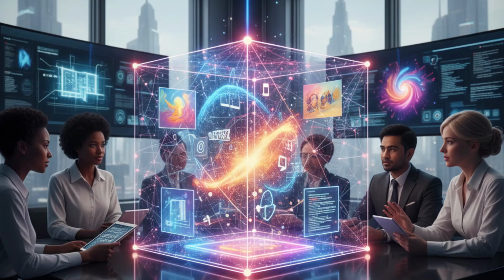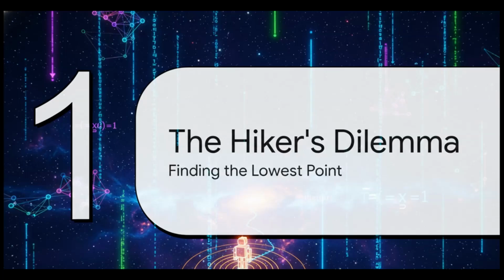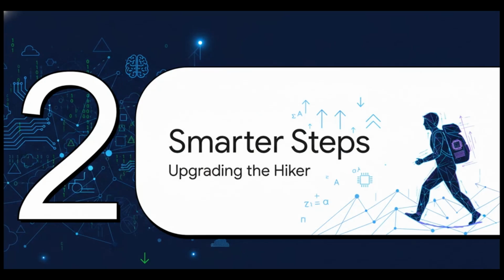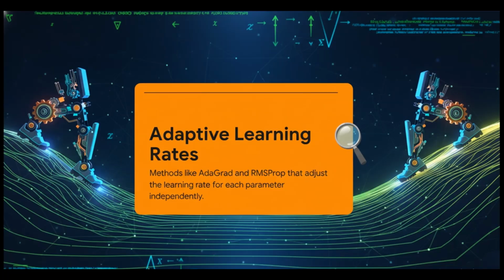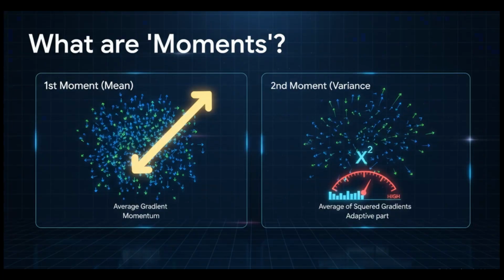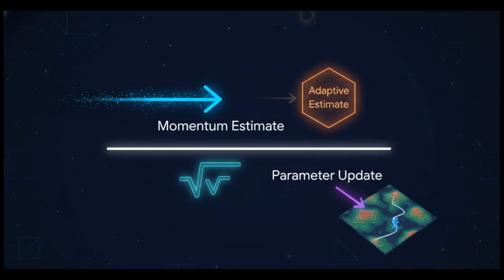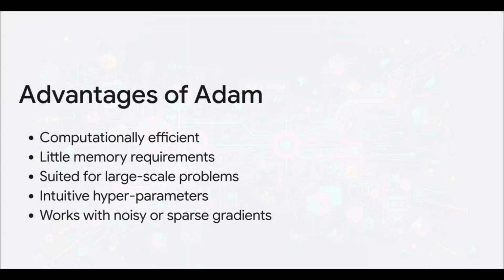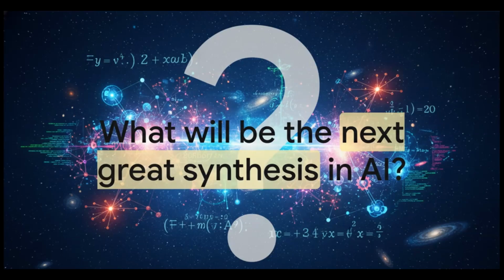Top AI Paper Brief --- Adam - A Method for Stochastic Optimization